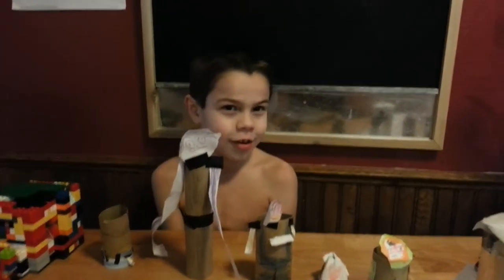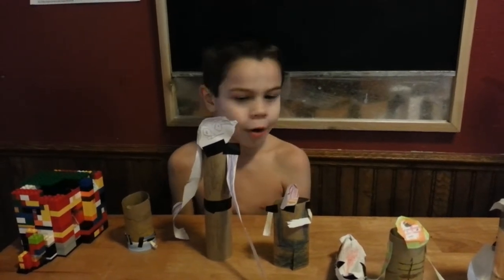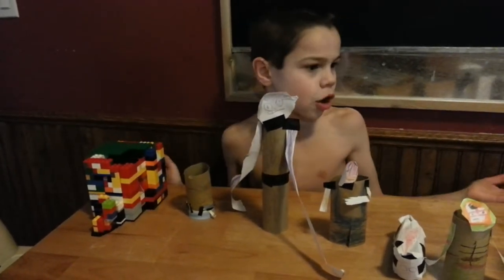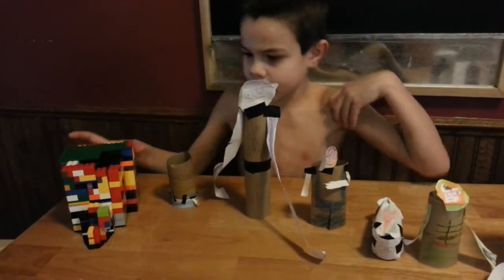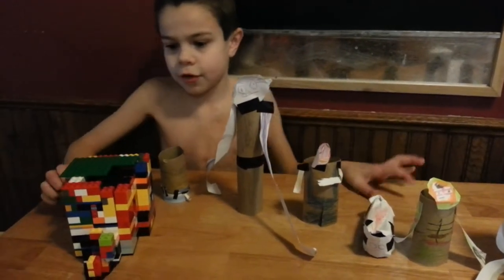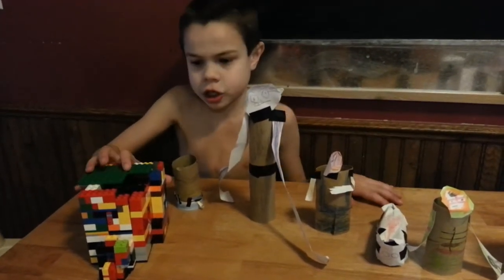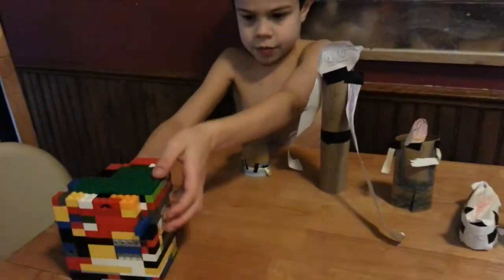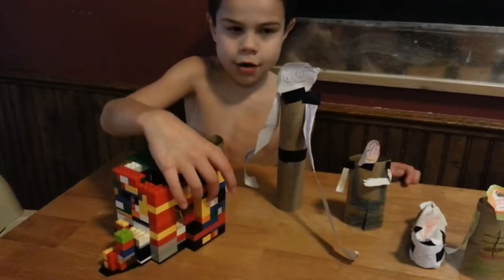Ben Baier TV #1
Ben Baier shows off his toilet roll creations.